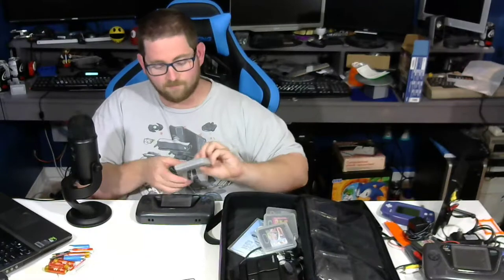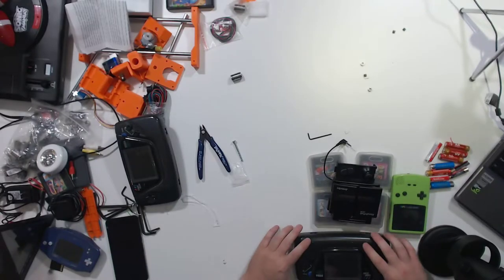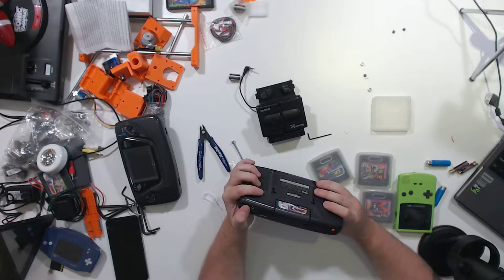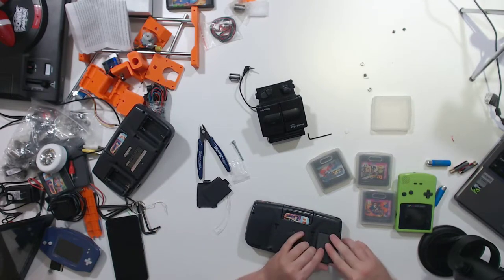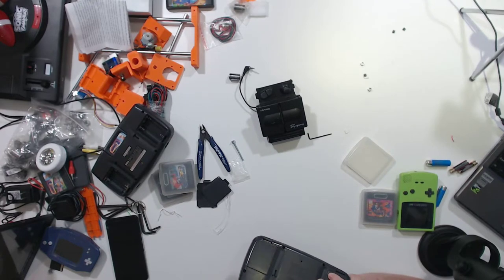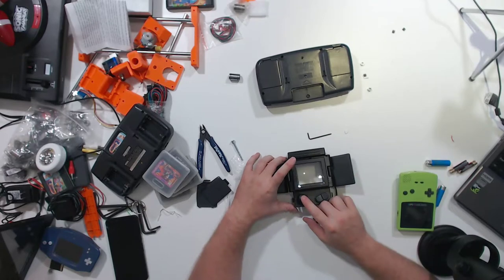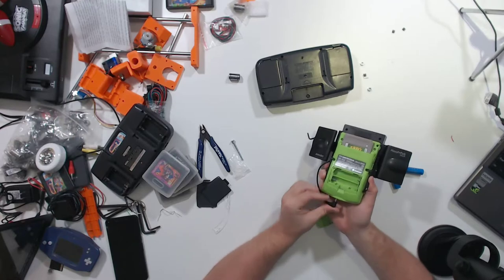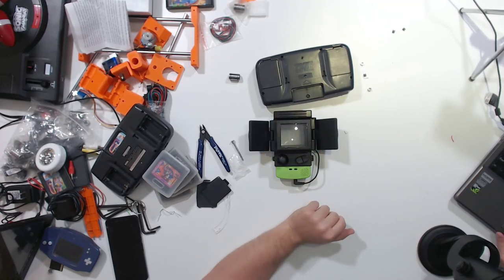Testing the Value Village Game Gear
On Friday I snagged a Game Gear with some games and various accessories from Value Village. Tonight I test them to see how they work... if at all